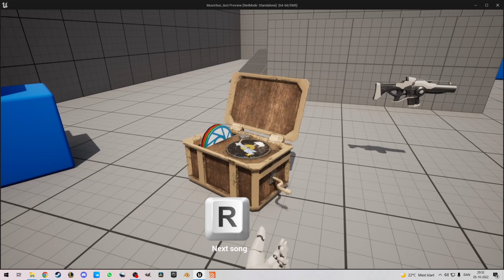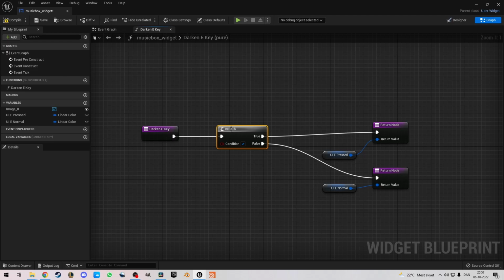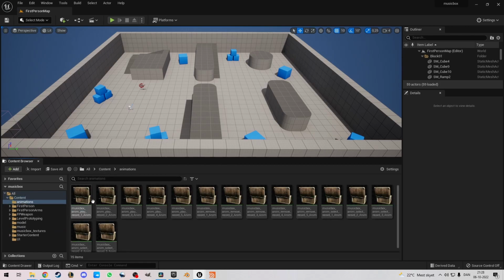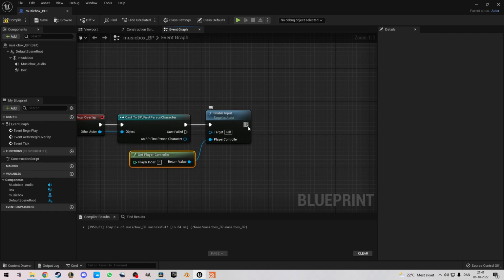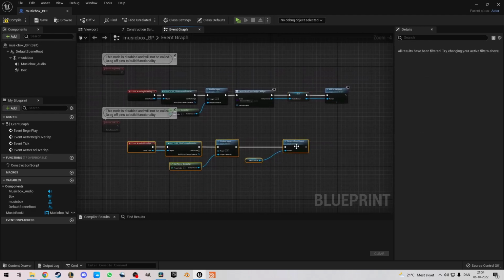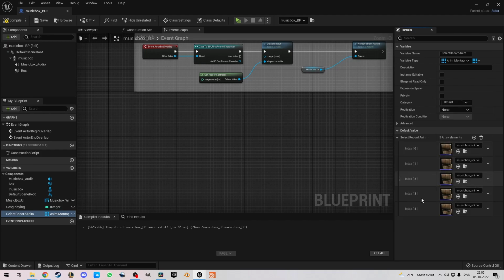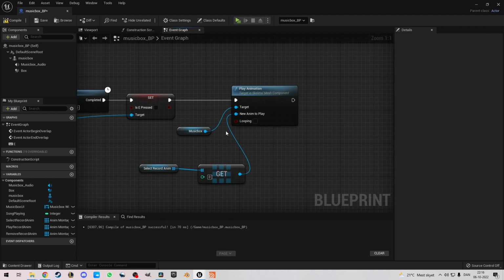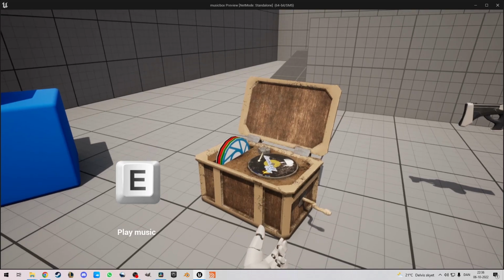Music box Unreal Engine 5 Tutorial. Part 2 of 6. UI, variable, key presses, proximity.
Welcome to part 2 of the music box tutorial.
In this episode we take the files we imported in part 1 and prepare them for the Blueprint. Then we make sure the music box can play the first record.